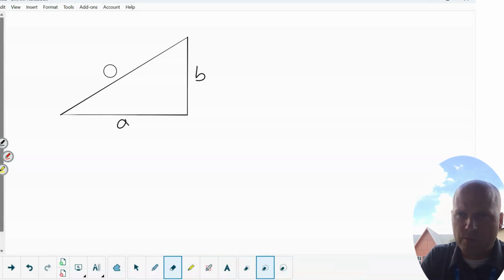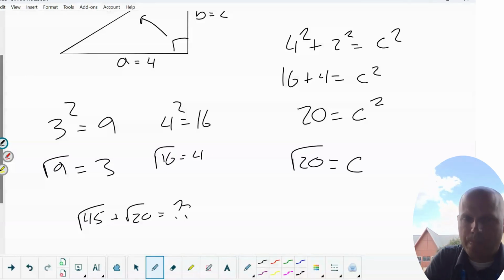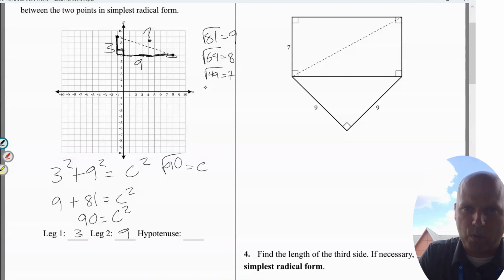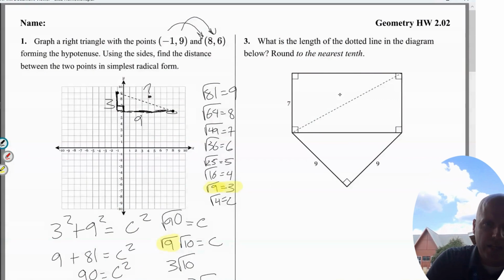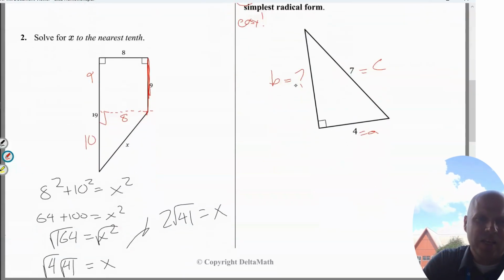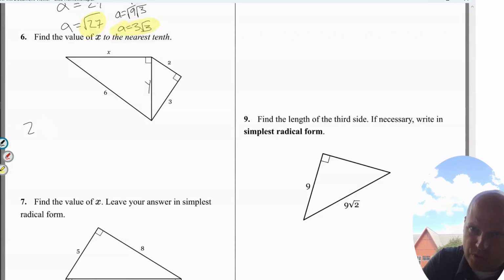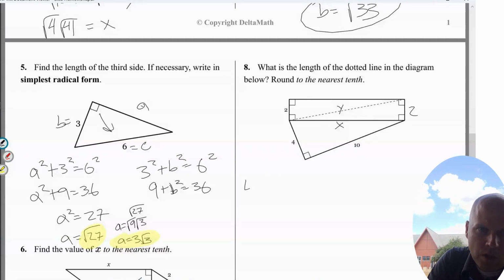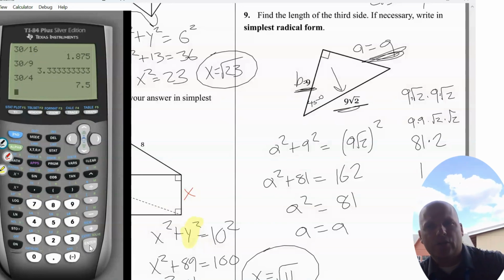Geometry 2.2 HW